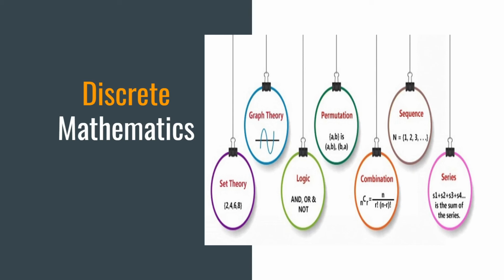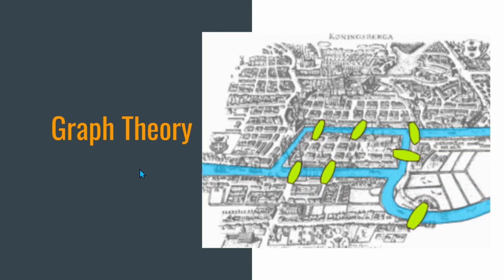MATH AND CODING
Here we have a run down on the different mathematics or "maths" involved with coding and which ones are really needed, enjoy.